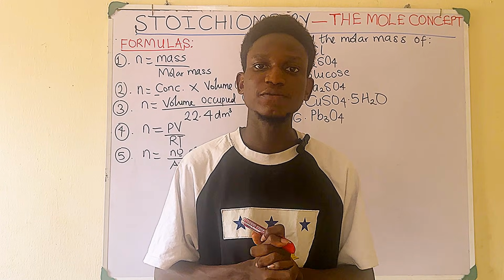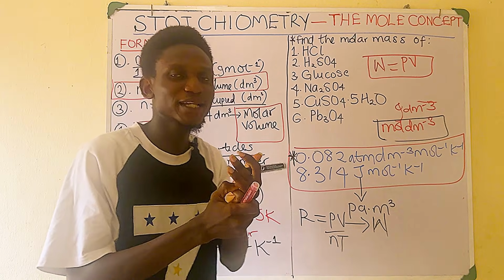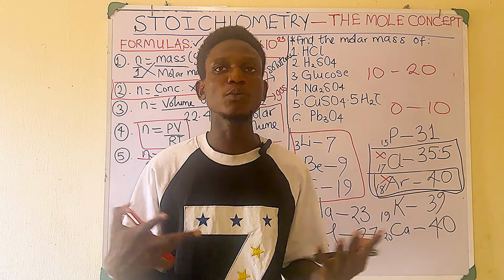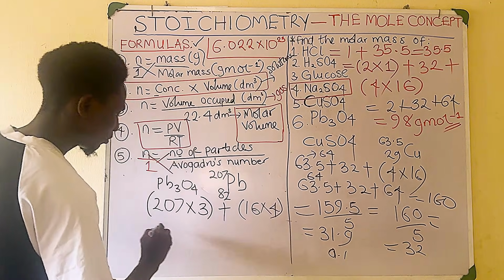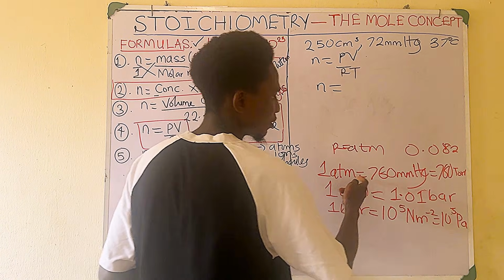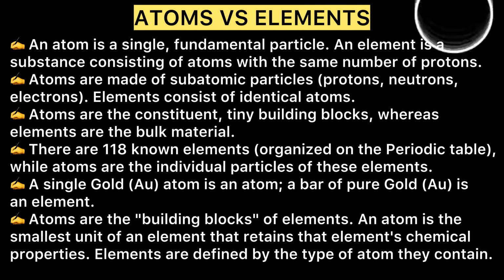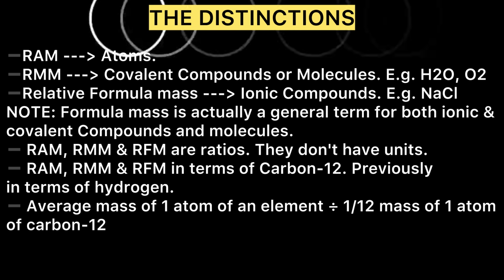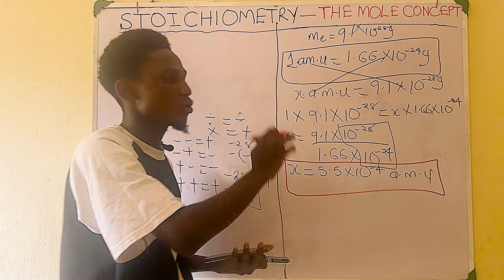STOICHIOMETRY Demystified 1: The Mole Concept || JAMB Chemistry Calculations